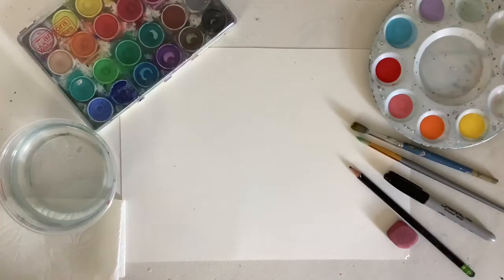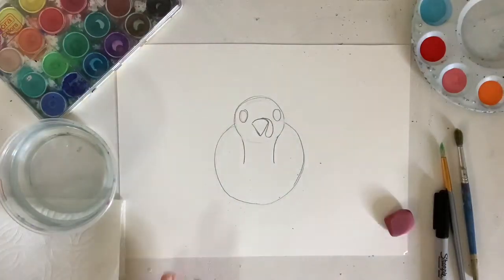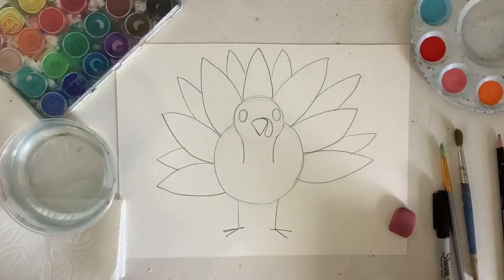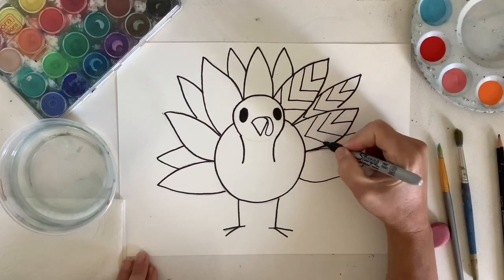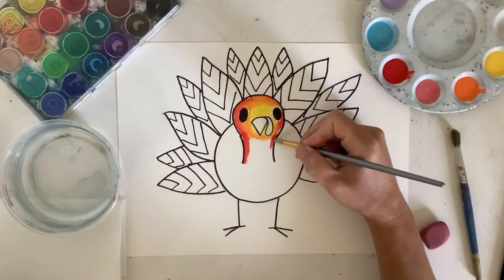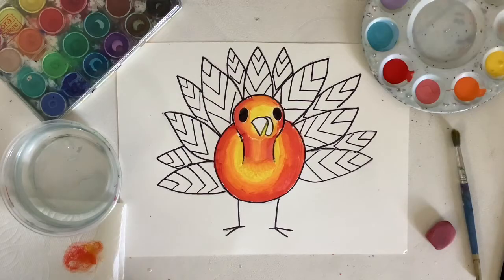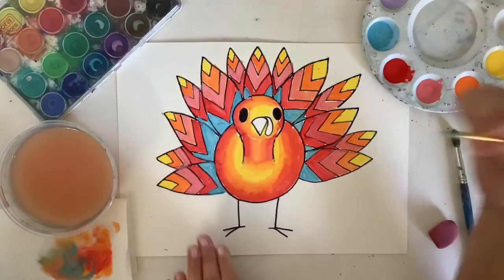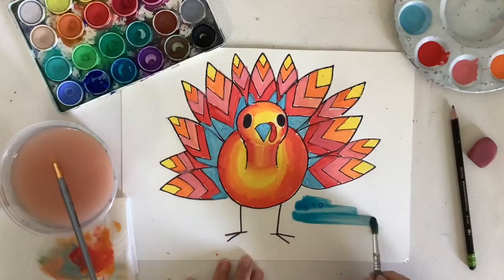FALL TURKEY DIY ART AT HOME by Viridian Art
Make a Fall Turkey with Viridian Art instructors!
You'll need: paper, pencil, eraser, black marker or sharpie
and whatever you have at home to add in color. We'll be using acrylic paint and watercolor for ours, but crayons, markers, pastels, color pencils, all will work too!
Follow along with us, step by step. Feel free to pause the video, whenever you need more time on a step.
For more videos, classes and downloadable art lessons, visit us